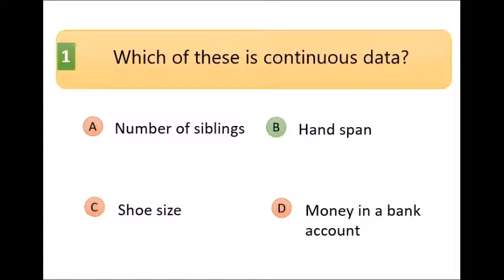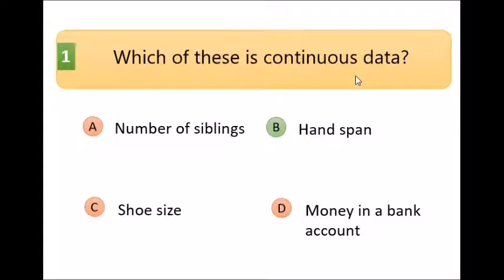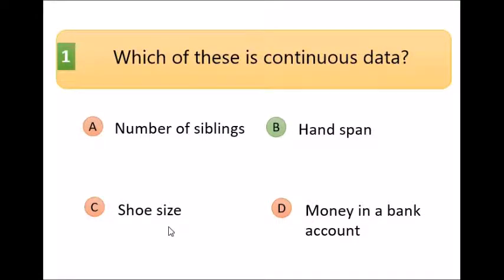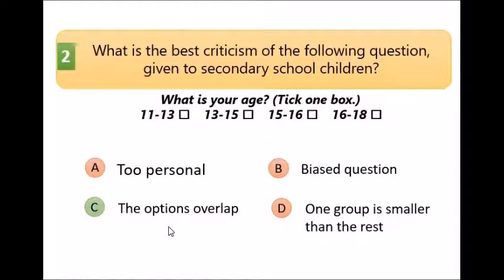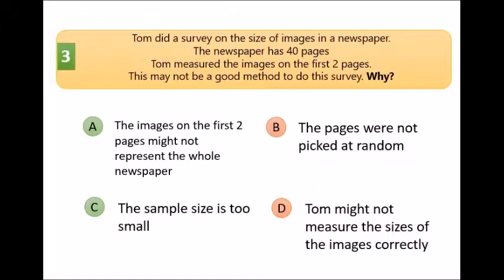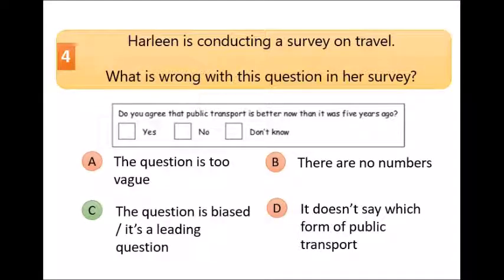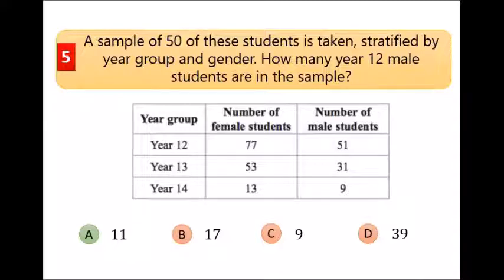Data Collection: Questionnaires and Sampling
Tudor Grange Academy Trust: Maths with Mr Amison. Attampt this multiple choice question quiz to see if you can understand the limitations of questionnaires, types of data, and sampling.